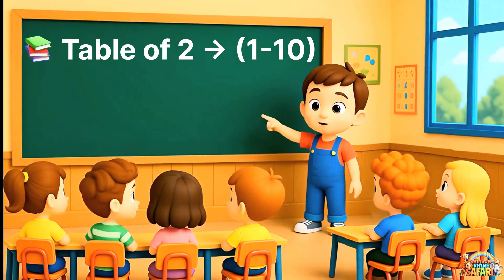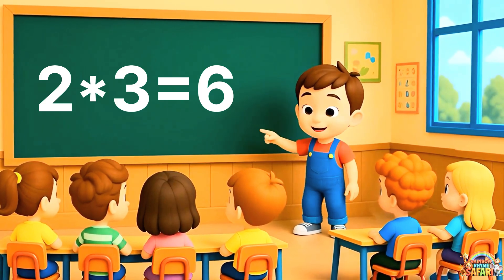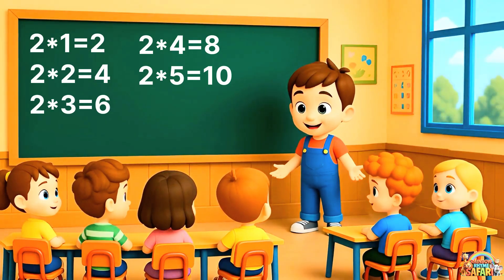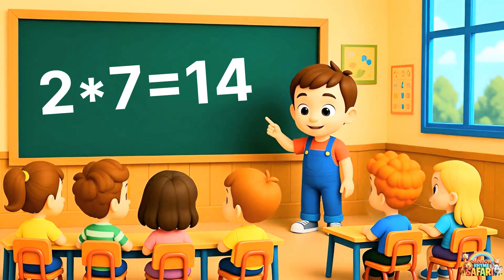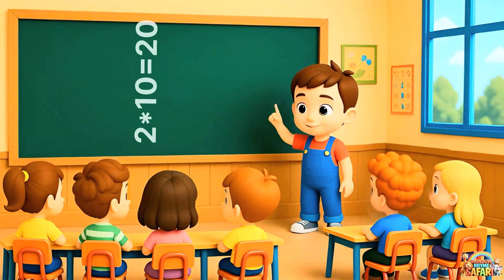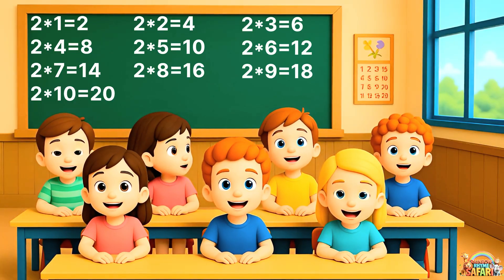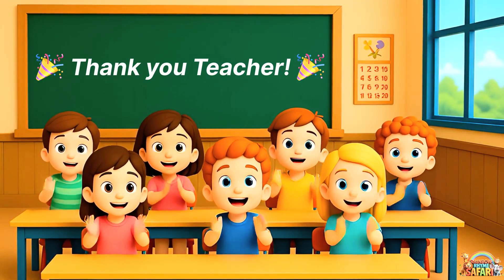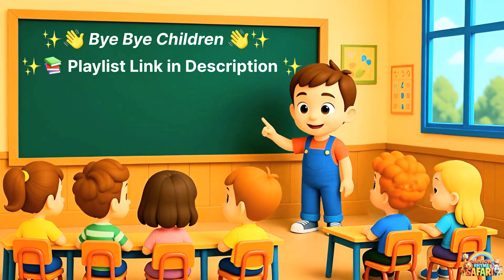“Table of 2 for Kids | Learn Multiplication Tables | Easy & Fun Math Learning”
Table of 2 | Multiplication Tables for Kids | 2 ka Pahada | Maths Tables | Learning Kids TV

🎉 Welcome to Chapter 1 of our Table Series! 🎉
In this video, children will learn the Table of 2 in a fun, easy, and interactive classroom-style lesson.

👉 The toddler teacher introduces each step, and the kids repeat together in chorus — making multiplication easy to understand and fun to practice.

📚 What’s inside:
✅ Step-by-step learning of Table of 2
✅ Kids repeat in chorus for better memory
✅ Fun halfway clap & cheering moments
✅ Perfect for preschool and primary kids

✨ This is Part 1 of the Table of 2. In the next chapter, we’ll continue from 11–20.